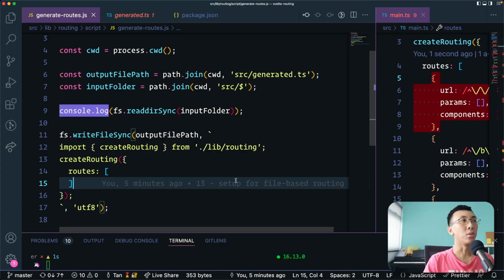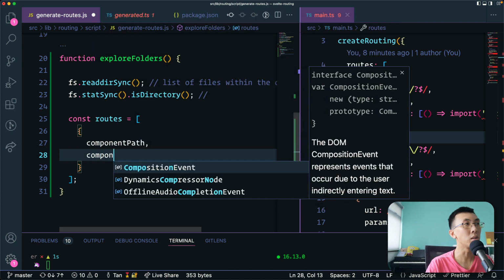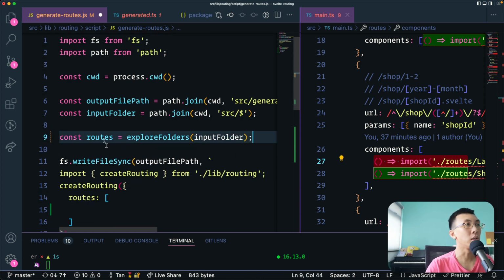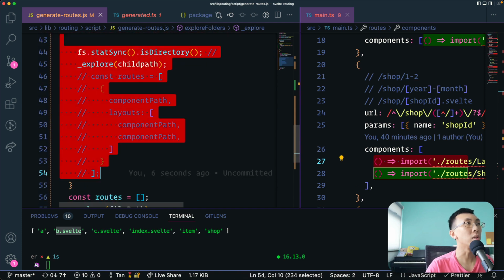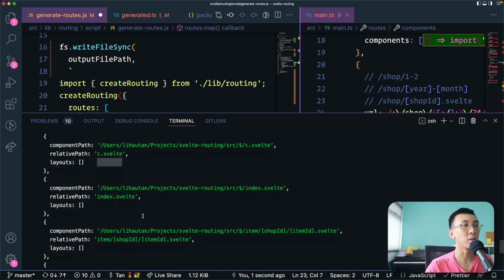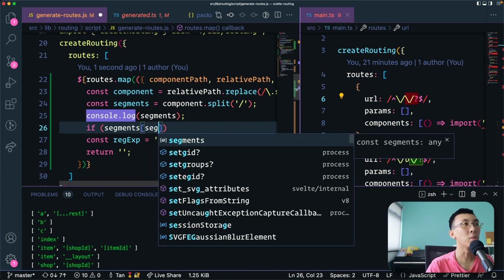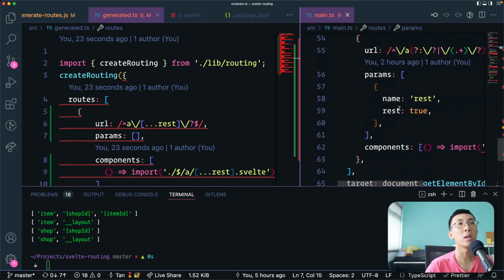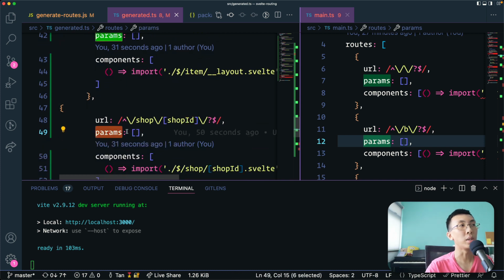Extracting routes by traversing the folder structure [14/21]